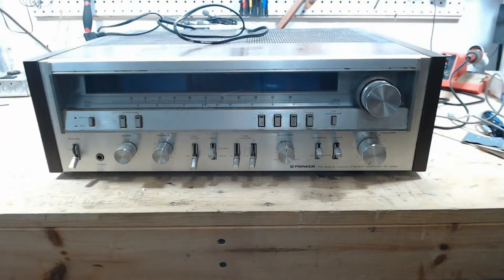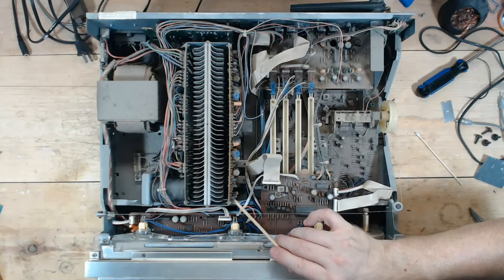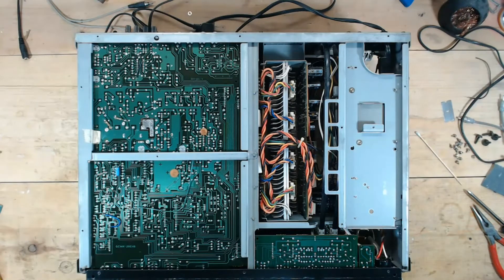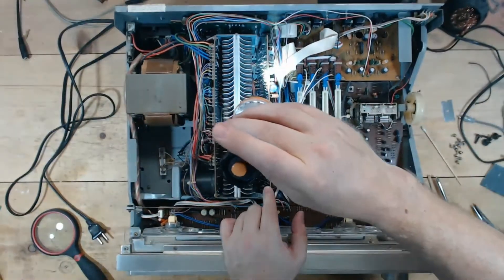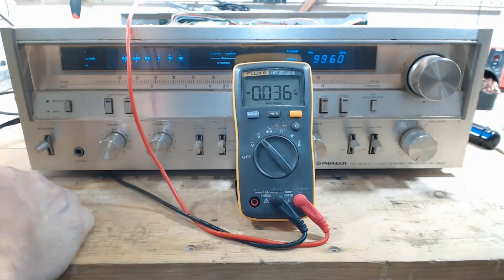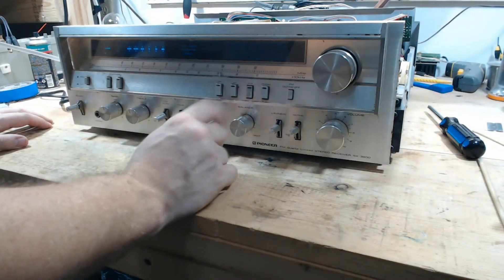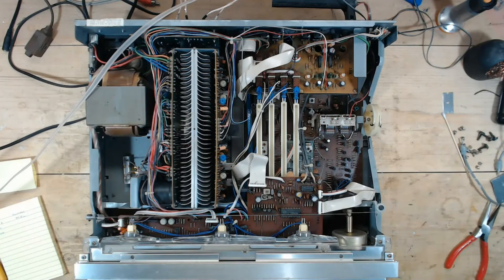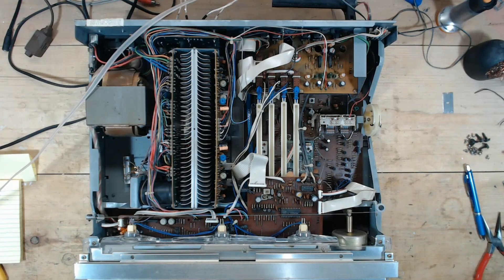Smoking Pioneer SX 3800 Stereo Receiver Repair Part 1 - Releasing the Smoke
It happens...went to adjust for DC Offset and Bias and released some smoke in the process.